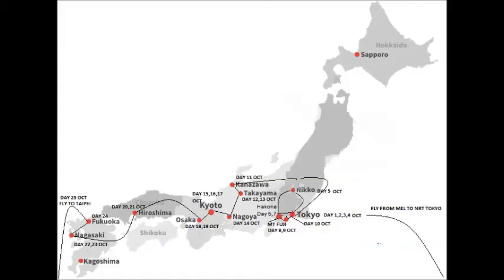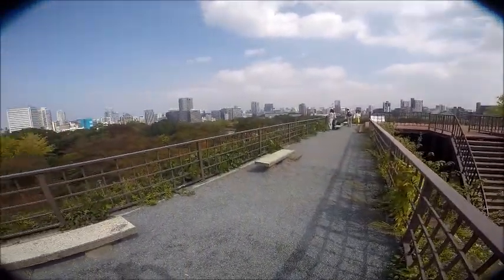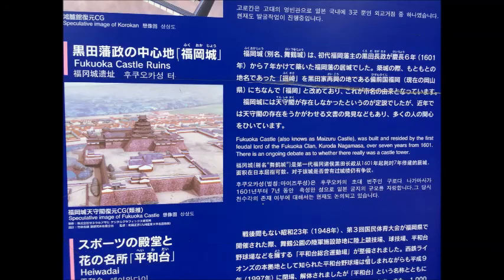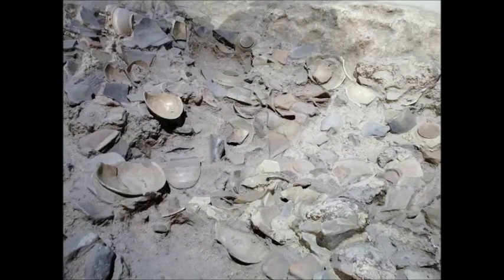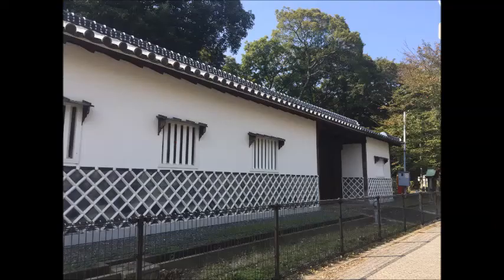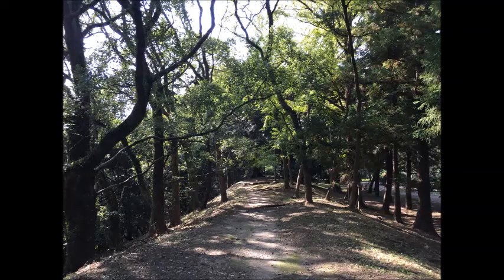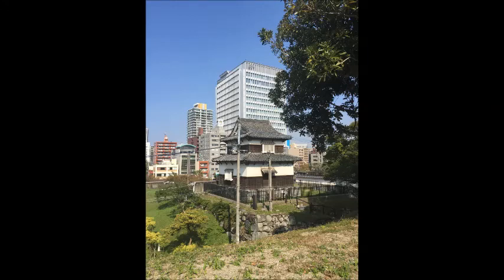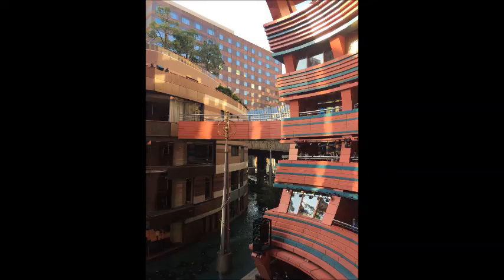FUKUOKA castle ruins & Canal City - JAPAN TOUR OCTOBER 2018 - DAY 24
A 1600 Century castle site at a hilltop park with sweeping views & parts of the original walls remaining.
AND
Sprawling shopping mall with brand-name & specialty stores, dining options & fountain shows.